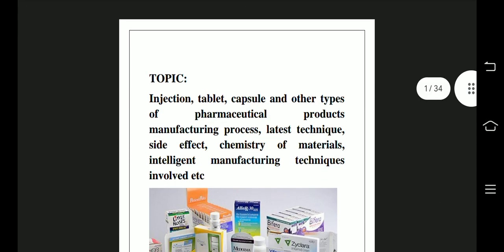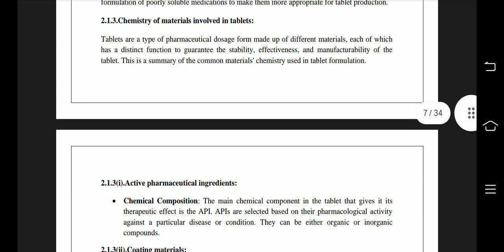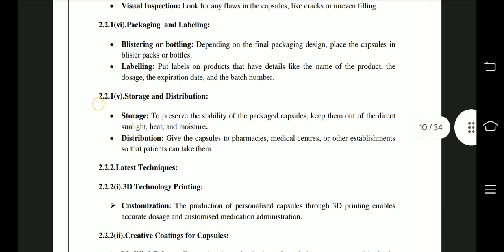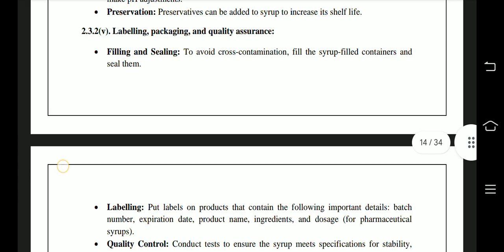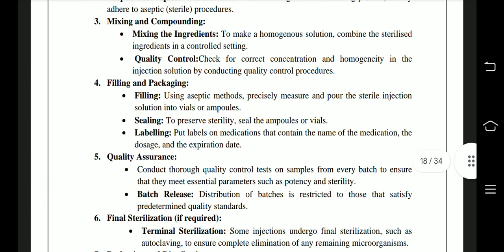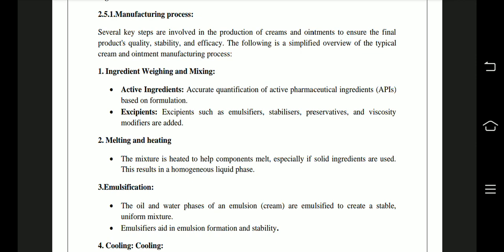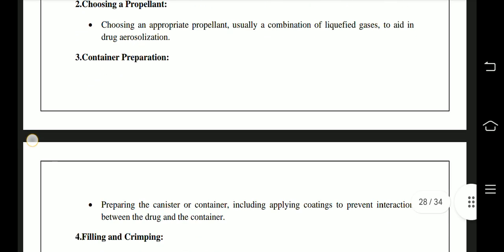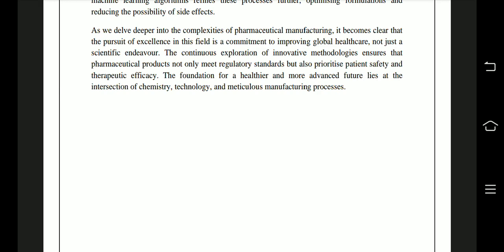PHARMACEUTICAL INDUSTRY | TECHNOLOGIES | INTELLIGENT MANUFACTURING | CAPSULE | INJECTION | TABLETS